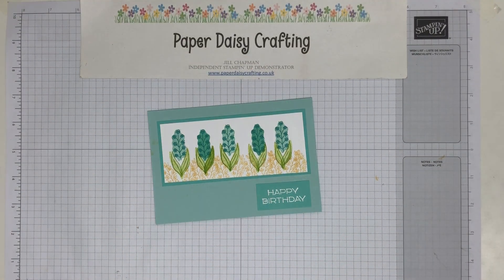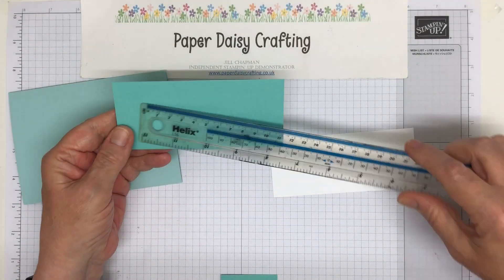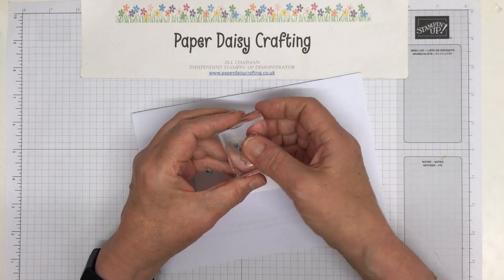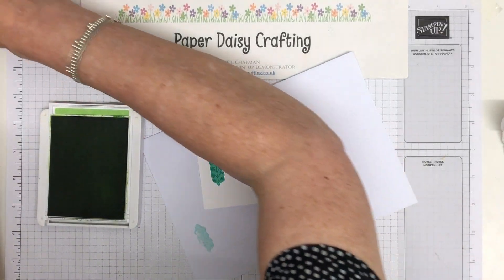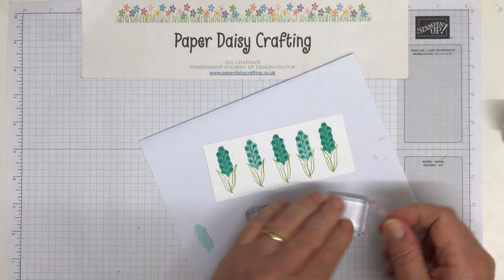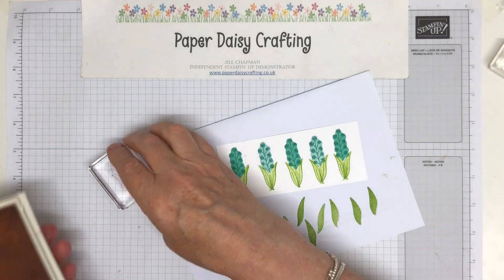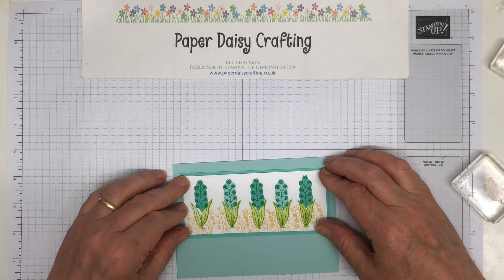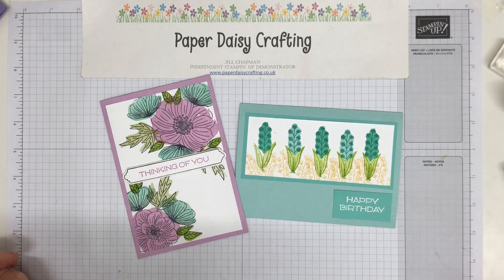Back to Back Blooms Birthday Card